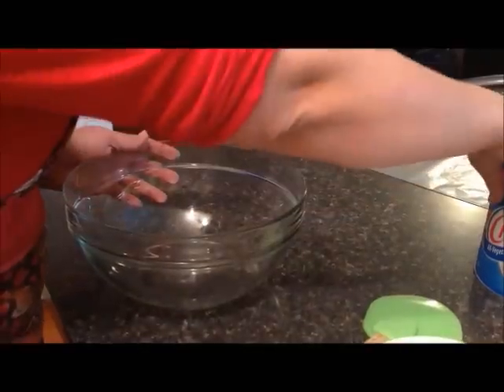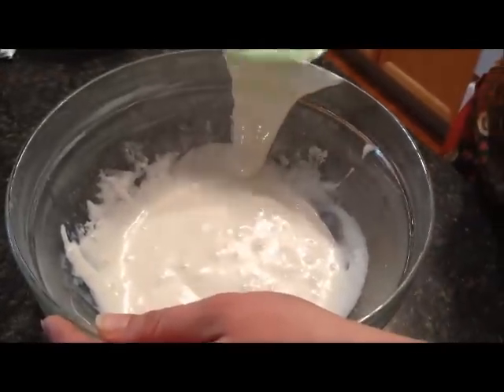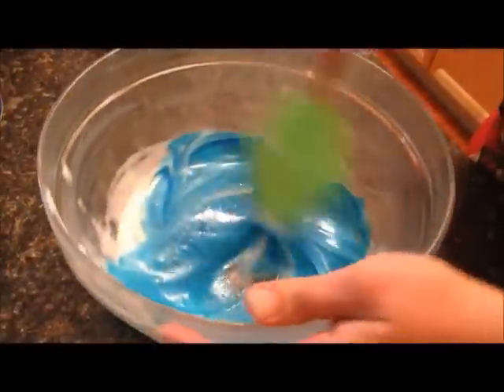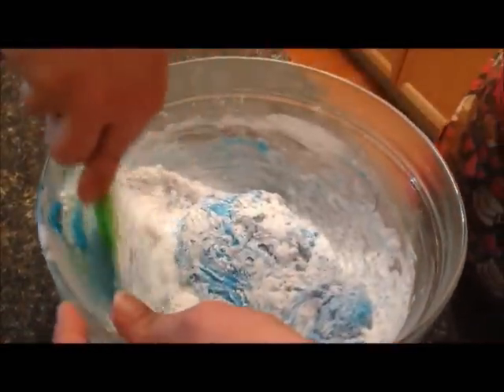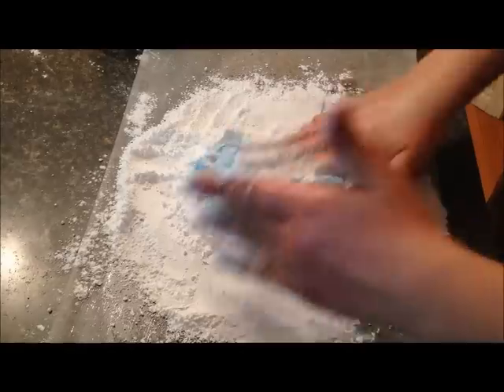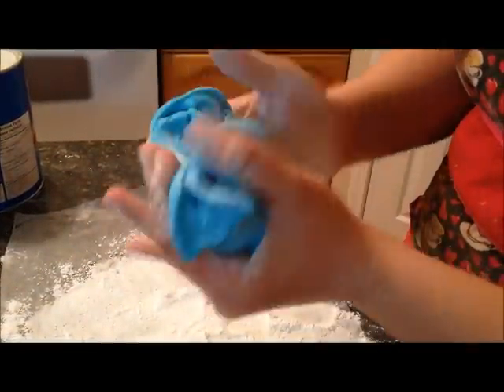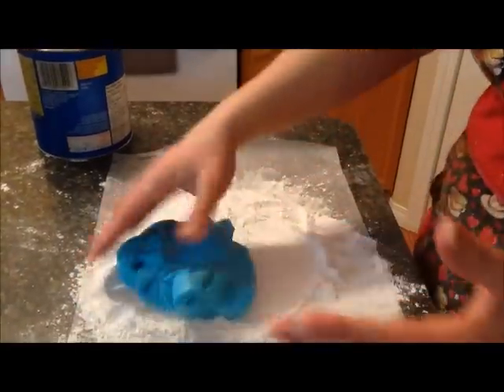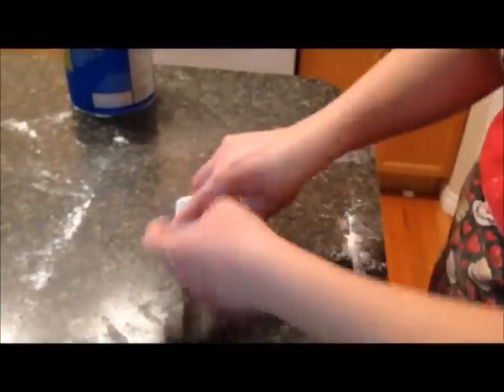How to make marshmallow fondant, including tips & tricks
Title says it all, but I just want to add I am not a professional, so far this is just a hobby of mine, although I plan to go professional once my little ones are a little older. Also, forgot to mention that I have heard some people keep their fondant refrigerated. I never do, and have never had any problems not doing so. Properly sealed, I find I can use it for up to about 6 months after making it (I sometimes make colors I don't use often, and don't throw them out if it's still good, as there is a good chance I may use the color again and it saves me both work and product). It's not like it's going to go "bad" all of a sudden - it's basically marshmallow and icing sugar, after all. I think storing it in the fridge is actually a bad idea, as the temperature would harden it and make it very difficult to work with. As I mention in the video, to use fondant that has been sitting for a bit and isn't as soft and pliant as when you finished making it, just work a little more Crisco into it. As you knead it (with greased hands!) it should become more pliant. If it is just crumbling, you have to toss it though, it has sat for too long (as I said, I find it usually takes a few months for it to that, when properly stored).